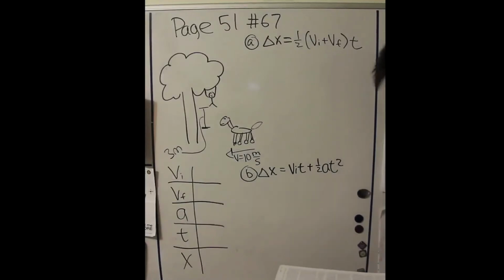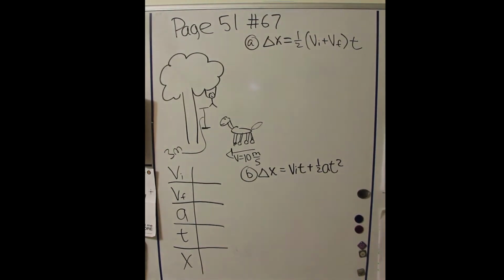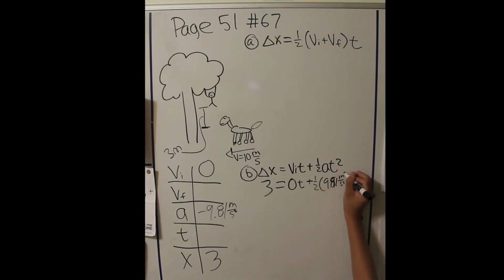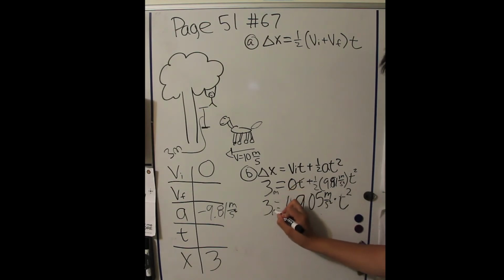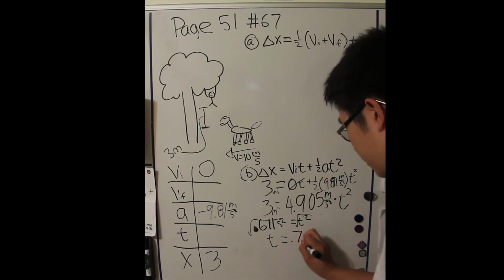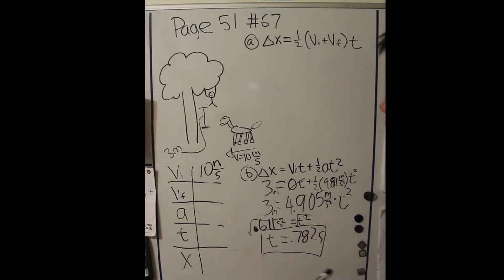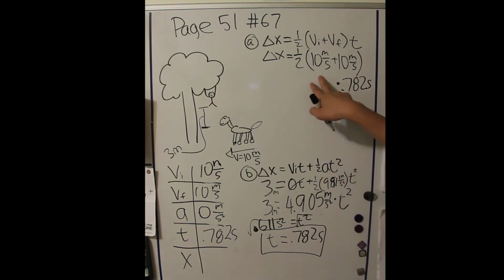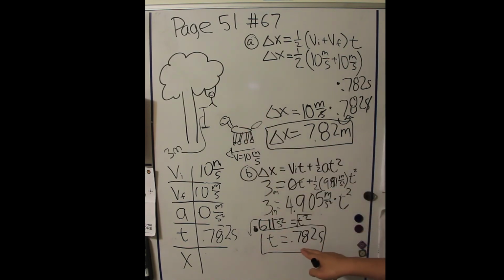CHAPTER2 PROBLEM67 - Physics B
Ian Liu